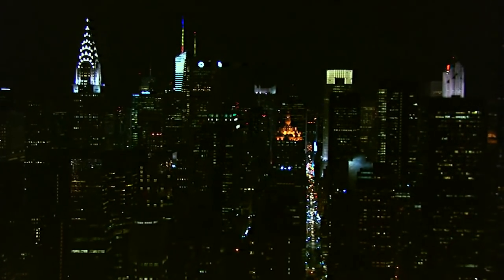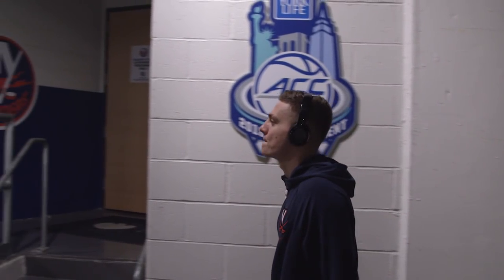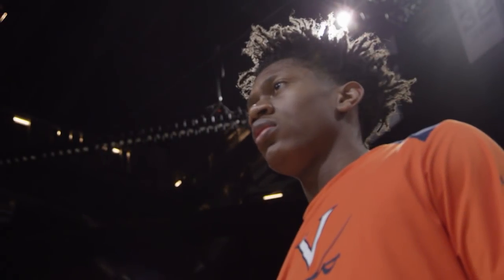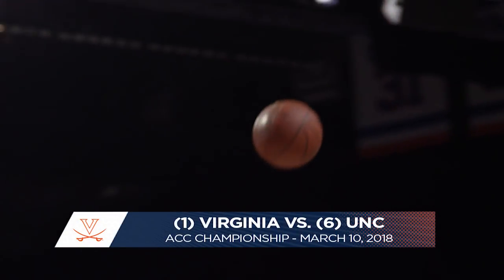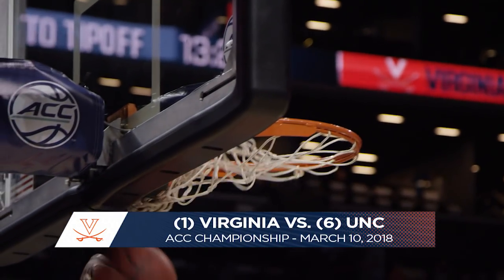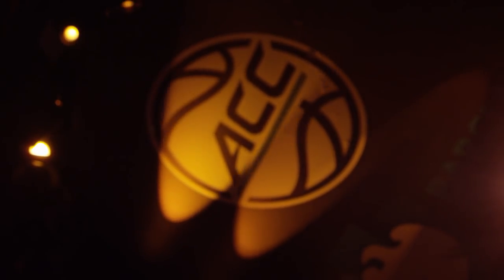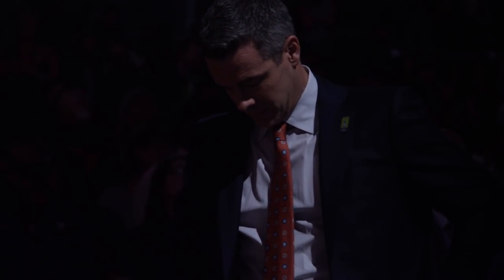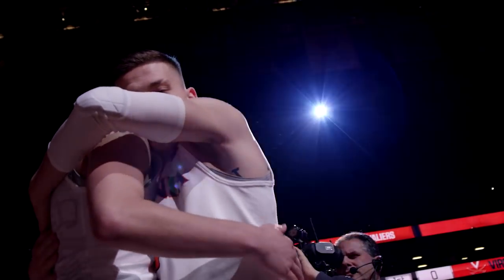MEN'S BASKETBALL: ACC Championship - Highlights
Full highlights from the victory over UNC to claim the 2018 ACC Tournament title.